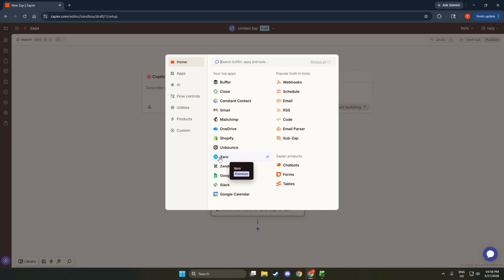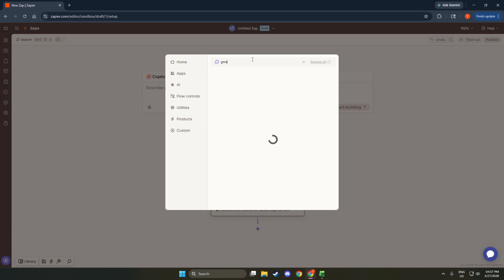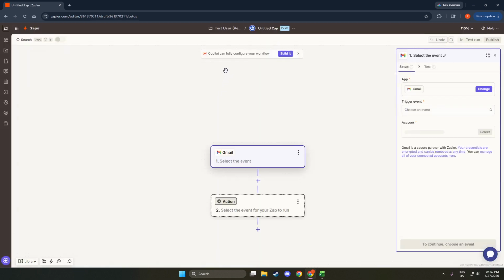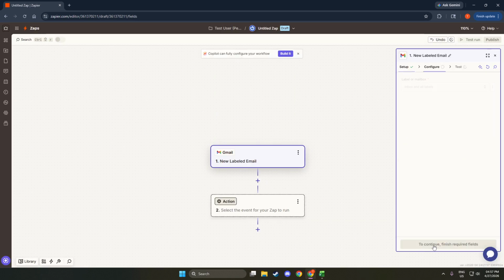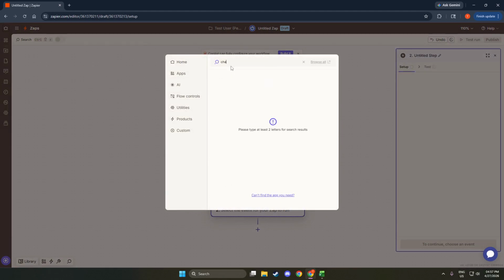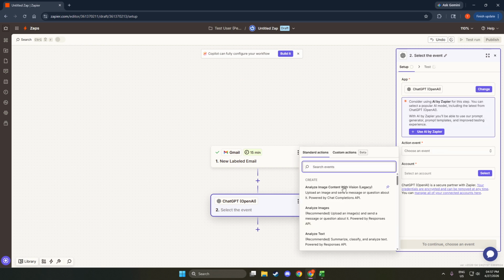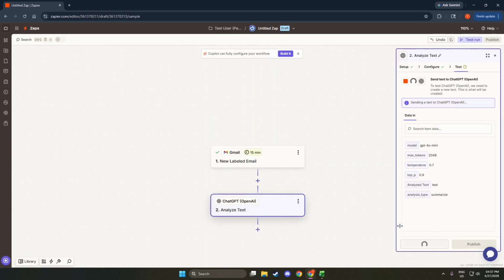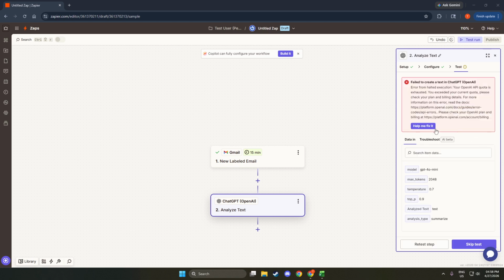How to Connect Gmail to ChatGPT [2026 Full Guide]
How to Connect Gmail to ChatGPT

This is a comprehensive guide on how to integrate Gmail with ChatGPT to unlock AI-driven email management, automated draft generation, and intelligent inbox sorting. By establishing a secure connection between your email host and OpenAI's language models, we create a powerful framework for parsing incoming messages, summarizing lengthy threads, and drafting contextual responses automatically.

Implementing this link enables professionals and businesses to build intelligent workflows that analyze sentiment, extract key action items, and respond to common inquiries without manual intervention. We focus on the importance of authorizing secure platform permissions, setting up conditional filters to protect sensitive data, and validating API parameters to ensure a reliable, safe, and highly efficient AI communication pipeline.

Technical Specs:
Software: Gmail & ChatGPT; Feature: Integrations & API